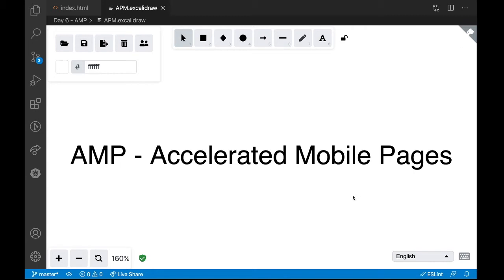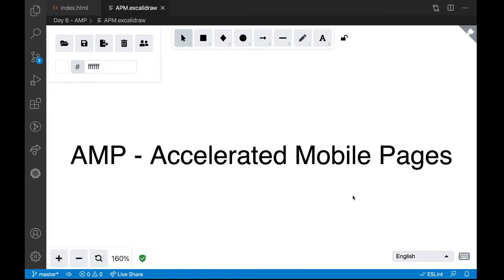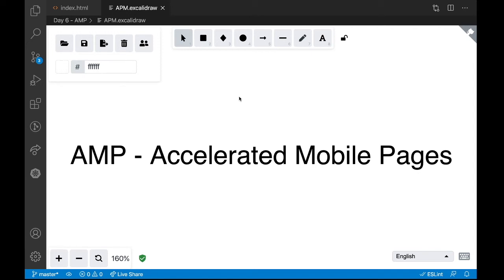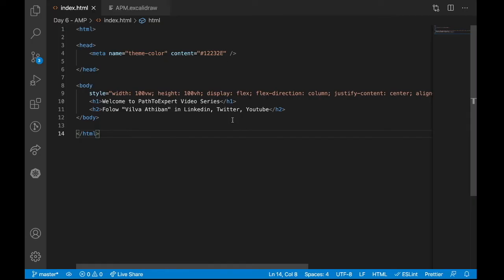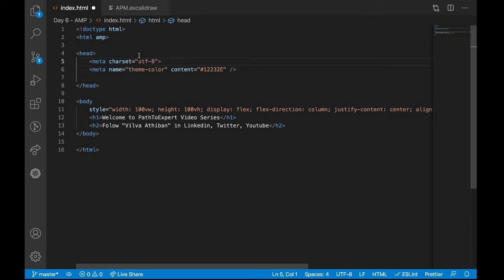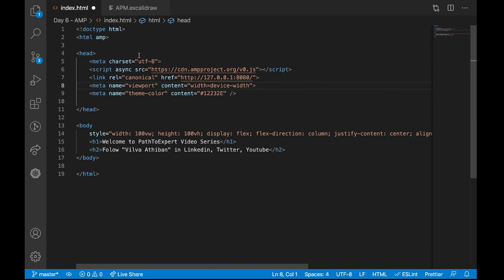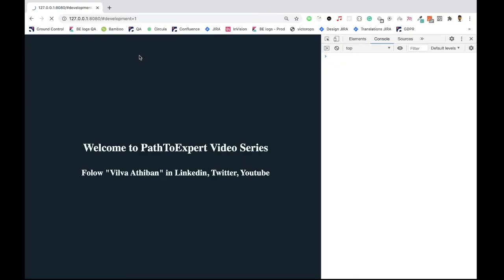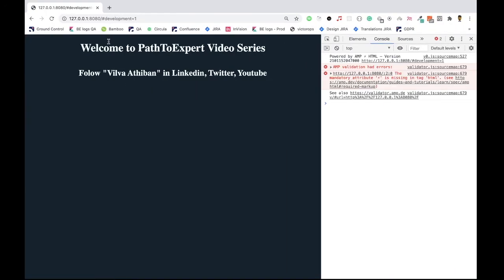Accelerated Mobile Pages (AMP) - PathToExpert - Advanced Web Development - Vilva Athiban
PathToExpert - Video 6

Accelerated Mobile Pages (AMP) is a simple and robust format to ensure your website is fast, user-first, and makes money. AMP provides long-term success for your web strategy with distribution across popular platforms and reduced operating and development costs.

In this video, we will see what AMP is? How it is beneficial and how to convert an HTML page to AMP and validate it.

Check out and let me know any questions/suggestions/feedback in the comments.